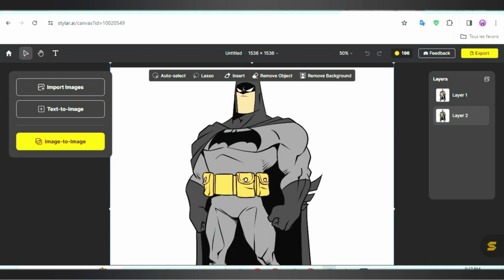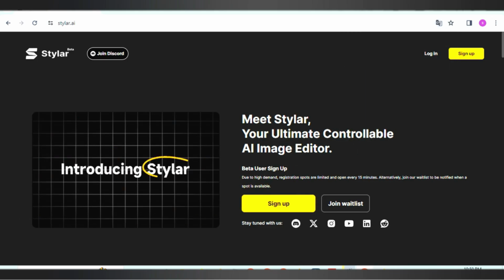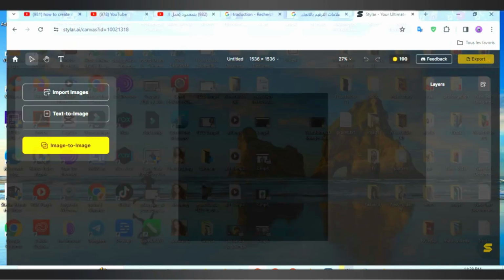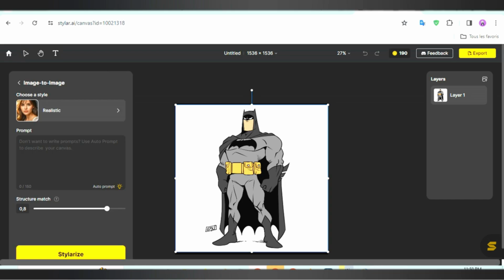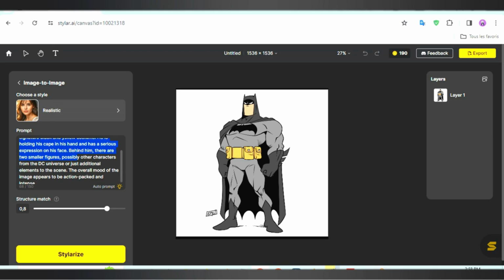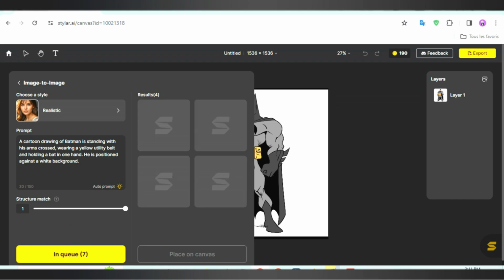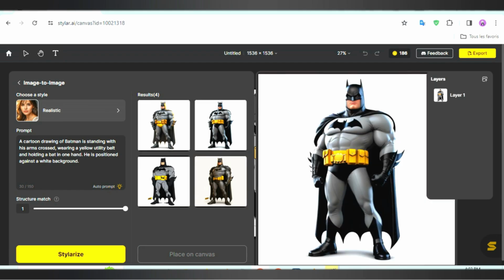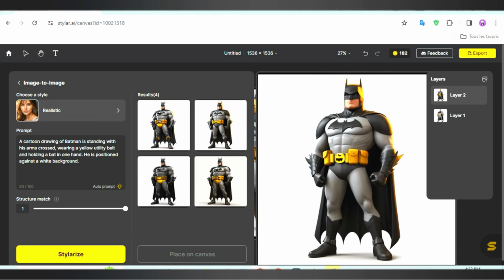Transform 2D Images into Stunning 3D Art with Stylar AI Easiest and Simplest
𝗟𝗶𝗻𝗸 𝘁𝗼 𝗙𝗿𝗲𝗲 𝗔𝗜 𝗧𝗼𝗼𝗹 : 𝗵𝘁𝘁𝗽𝘀://𝘄𝘄𝘄.𝘀𝘁𝘆𝗹𝗮𝗿.𝗮𝗶/

Welcome to our latest video on Stylar.AI, your go-to AI for transforming ordinary 2D images into extraordinary 3D artwork!

[00:43 - 00:59] Getting Started with Stylar AI
[01:12 - 00:59] Starting Credits and New Projects
[01:31 - 01:56] Importing Images for Transformation
[02:00 - 02:30] Selecting Styles and Options
[02:34 - 02:56] Experimenting with Various Styles
[03:01 - 03:15] Setting the Structure Match
[03:31 - 03:15] Reviewing the Generated Results
Greetings from our AI video series!
A brief overview of Stylar AI's capabilities, turning 2D cartoons into impressive 3D images.
Watch the transformation of Marge Simpson from a basic 2D image to a 3D masterpiece.
Discover the flexibility of Stylar with different style options.
First steps: How to sign up or log in
A quick guide on creating an account using Gmail.
Learn about the 200 starting credits and their regeneration cycle.
How to begin a new project
A look at the variety of styles available, from apocalyptic to floral.
Demonstrating the 2D to 3D transformation.
How Stylar AI auto-prompt can assist in image analysis.
Customizing prompts for more accurate results.
Fine-tuning the 'Structure Match' setting for better image matching.
Maximizing the potential of your transformed image.

Related keywords described with the aim of leading SEO 😍😍

Embark on a creative journey with the ability to transform 2D images into captivating 3D masterpieces. Explore the dynamic realm of visual arts by turning 2D images into three-dimensional wonders using popular tools like After Effects, Blender, and Photoshop. Unleash your artistic potential as you convert ordinary 2D images into lifelike 3D objects, seamlessly blending the digital and physical realms.

Delve into the realm of artificial intelligence, utilizing cutting-edge AI algorithms to convert 2D images into intricate 3D models. Witness the magic as 2D images morph into stunning three-dimensional creations, breathing life into your digital canvas. Whether you choose to employ Monster Mash for object transformations or rely on the power of 3DS Max exclusively, the possibilities are as vast as your imagination.

This transformative process extends beyond software into the world of stylar AI, showcasing the intersection of technology and art. Marvel at the amazing 3D art drawings, beautiful street art, and awe-inspiring paintings that push the boundaries of creativity. Explore the creation of VTuber avatars by seamlessly transforming 2D characters into showcase-ready 3D entities, offering a unique and immersive digital experience.

Experience the versatility of transformation techniques in various domains, including CSS, image processing, Godot, Fourier transform, and Unity 2D transformations. Whether you're fascinated by the intricate details of 3D printed animals or captivated by the work of incredible 3D artists, the journey to transform 2D into 3D opens doors to a world of artistic possibilities. Witness the beauty of art coming to life as you explore, create, and push the boundaries of what's possible in the realm of transforming 2D into 3D.